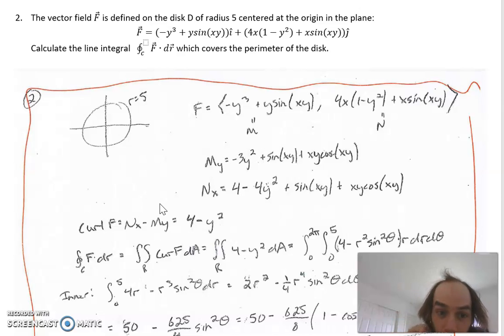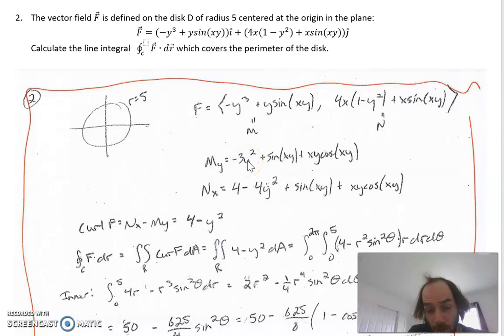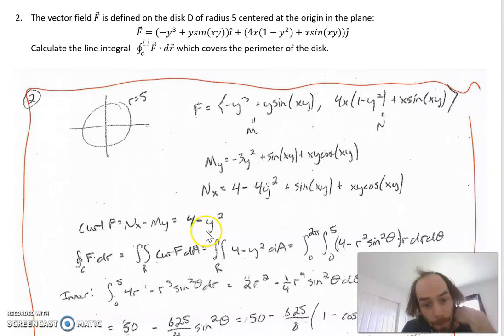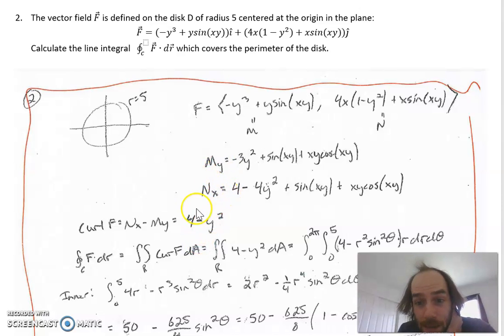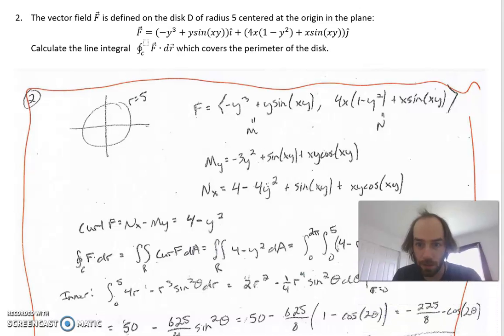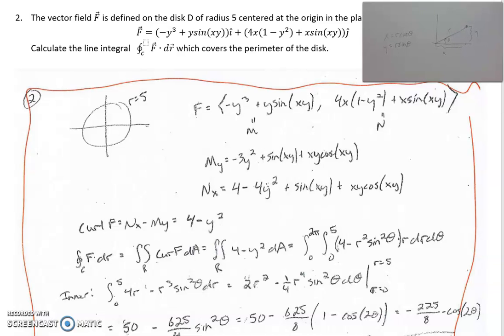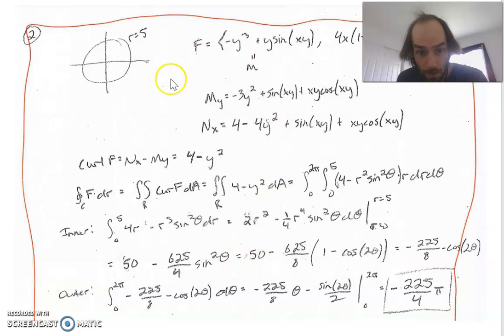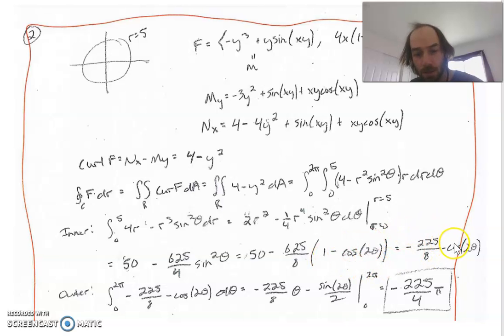Old Ch 14A Test Line Integrals #2